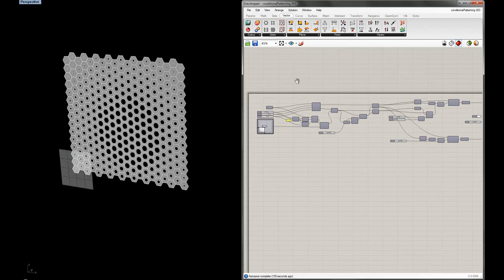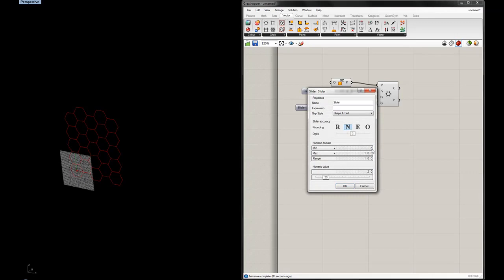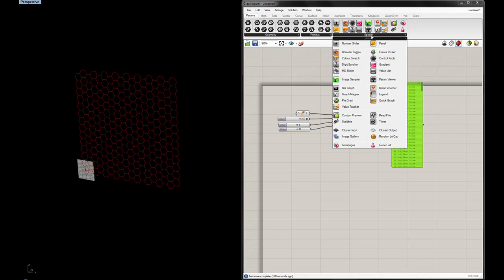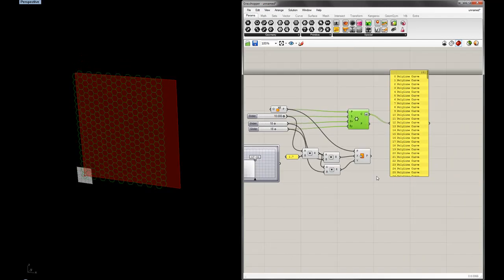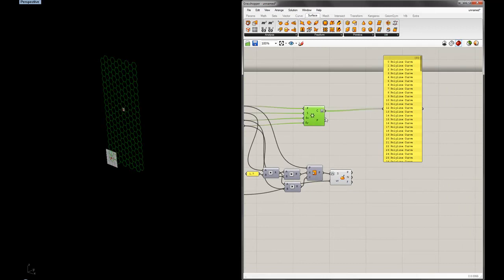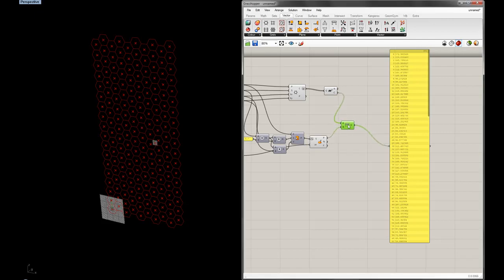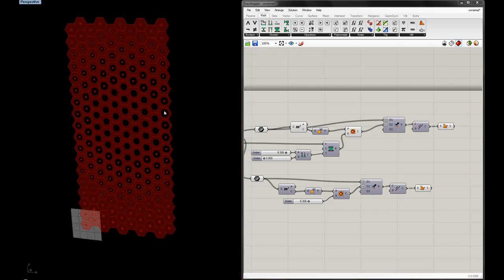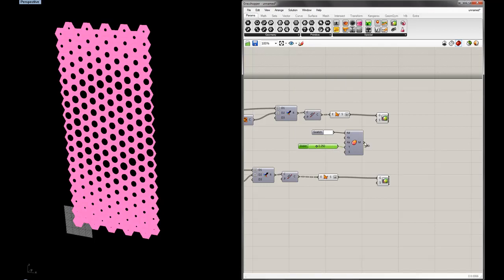Conditional Patterning Tutorial